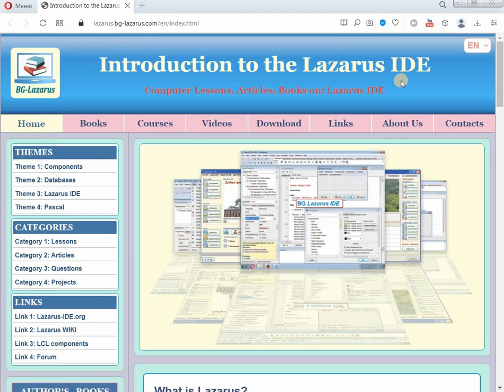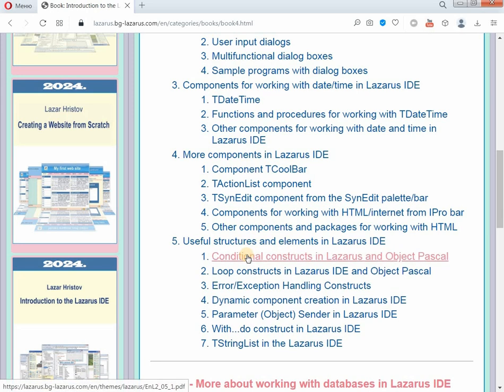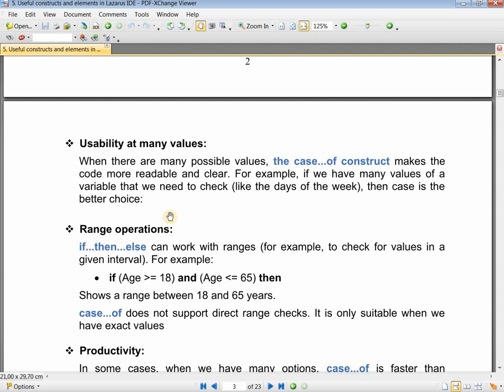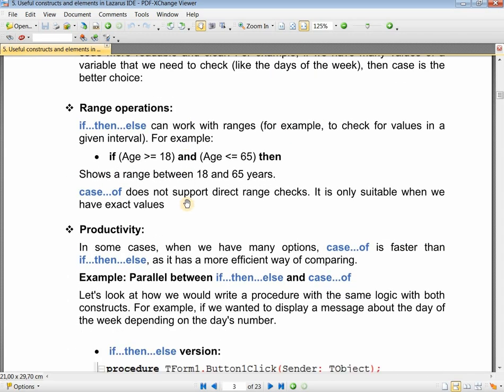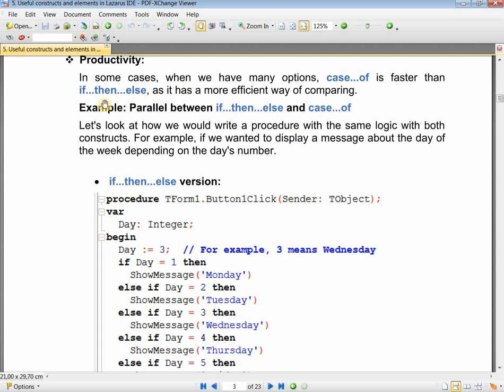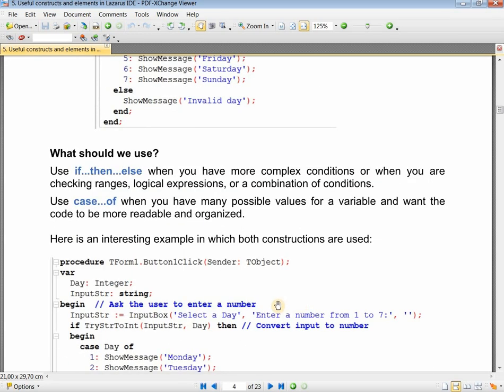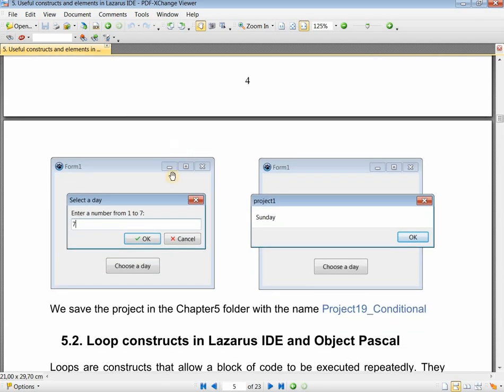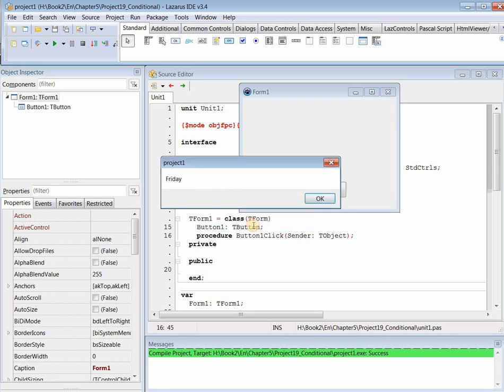Lesson 34 from my second book of Lazarus IDE. Useful structures 3. If...then...else vs Case...of.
(I'm back to using Christopher's voice in the videos again!)
This is the next video from my new book Introduction to Lazarus IDE - Part II. In a series of videos, we will look at some more interesting and useful elements and structures in Lazarus IDE that didn't find a place in the first book.

In this lesson, we will continue to look at Chapter 5. Useful structures and elements in Lazarus IDE. We will continue with s. 5.1. Conditional constructs in Lazarus IDE and Object Pascal, and we will consider is. 5.1.3. Comparison between the conditional constructs If...then...else and Case...of.
We will also make a small practical example - a program in which we will show their operation.

Best regards!

p.s. To all my subscribers: starting a new topic on my YouTube channel for Useful and Free Programs for Windows will not disrupt my normal rhythm of uploading new videos for Lazarus IDE - I will continue (life and health) to upload one video per week for them as well, usually on Saturday.